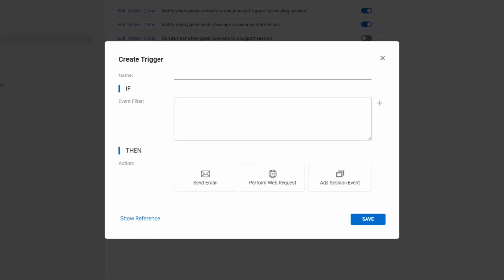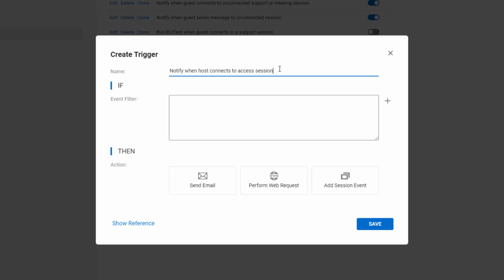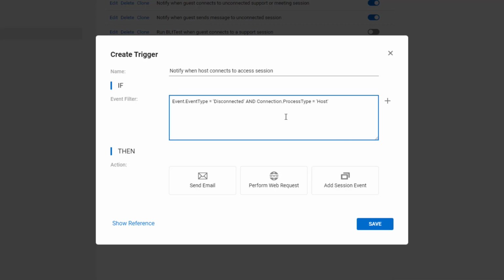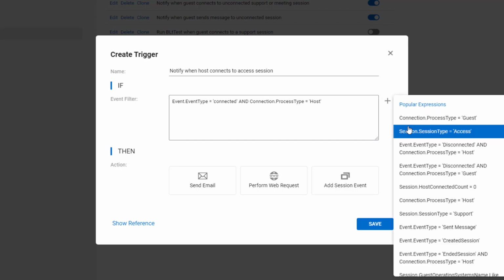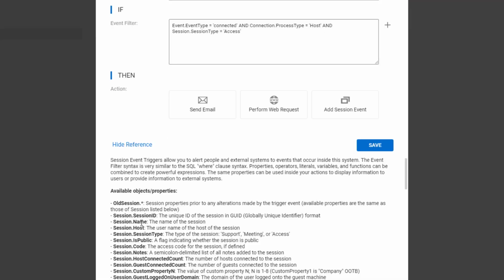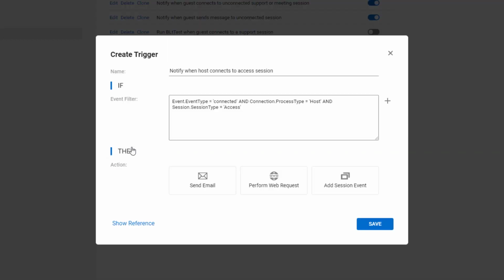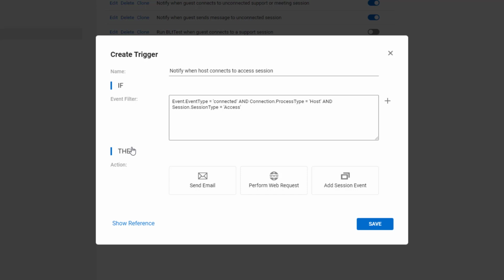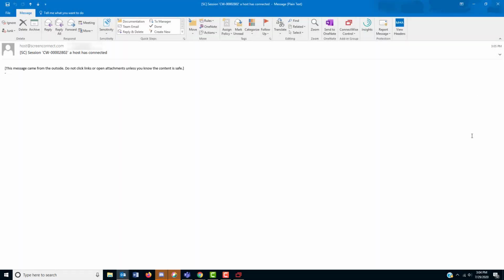ScreenConnect: Creating a New Trigger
rerecorded video 8/13/25 for updates to Automations

This extension allows you to generate reports based on session activities.

These reports can be useful to audit your techs or check for unauthorized activity and more.